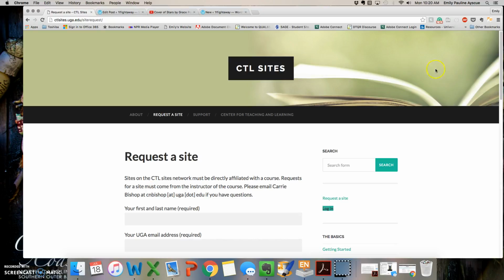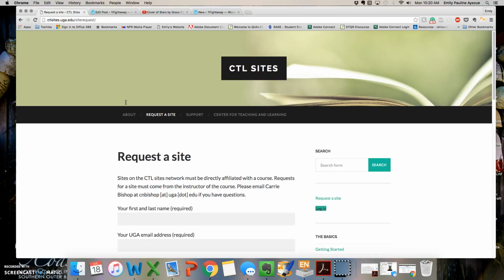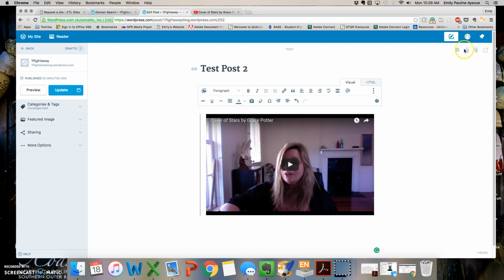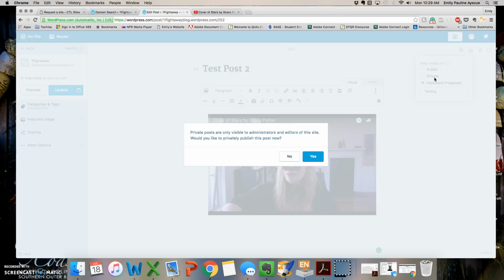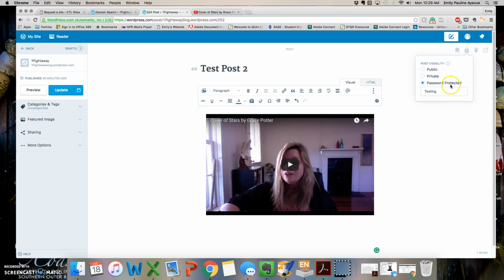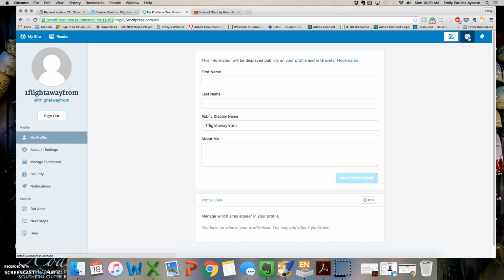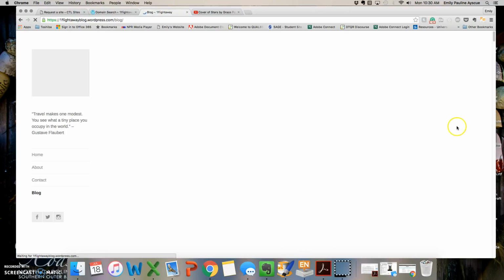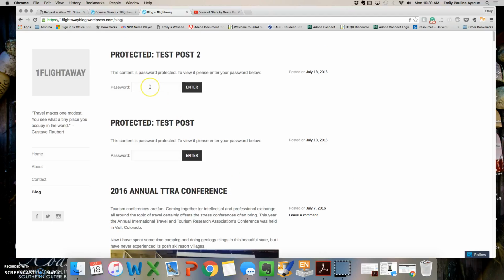Screencast 7 18 16 QUAL8545e